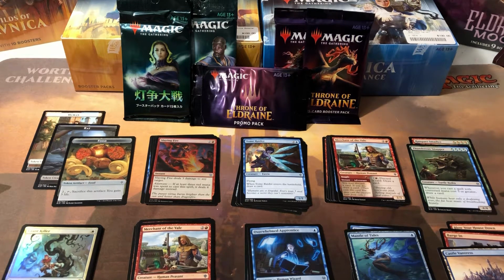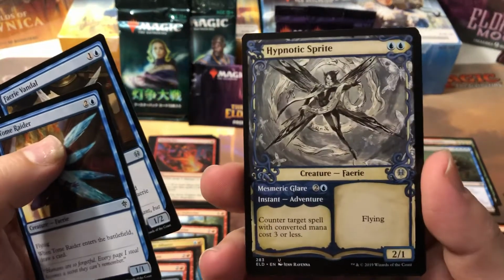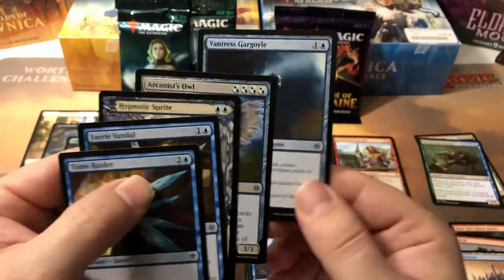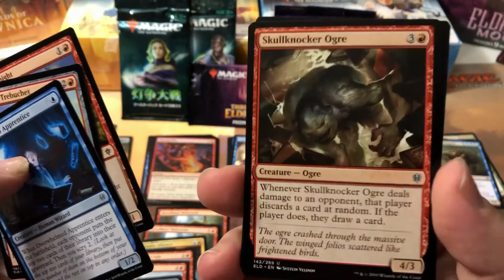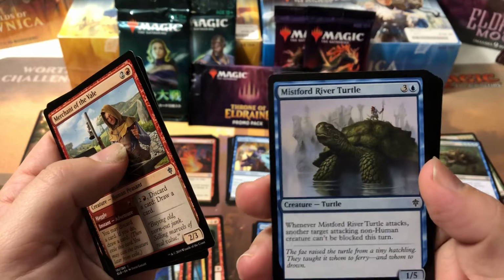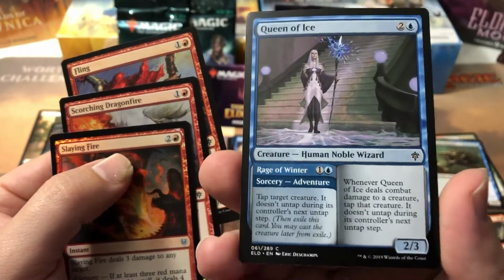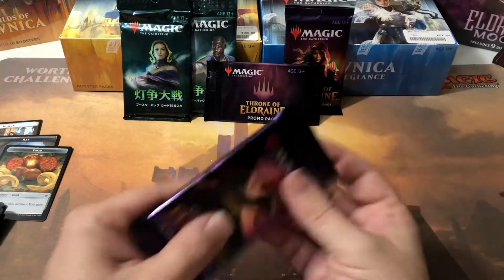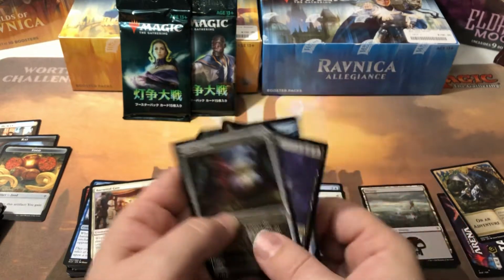FNM Draft results / tips #4 with prize pack opening and more! Throne of Eldraine MTG full deck +++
Results from my 4th Friday night Magic the Gathering draft tournament, 4th week back and 4th place finish. Full deck and strategy reveal, prize packs opened, plus a couple of bonus Japanese War of the Spark packs opened!

Thank you so much for your time watching my videos.